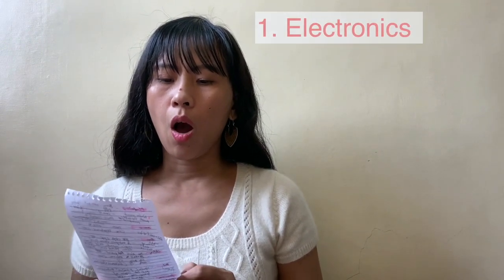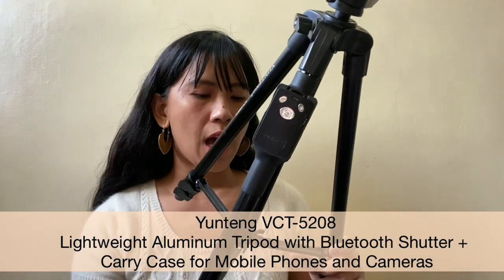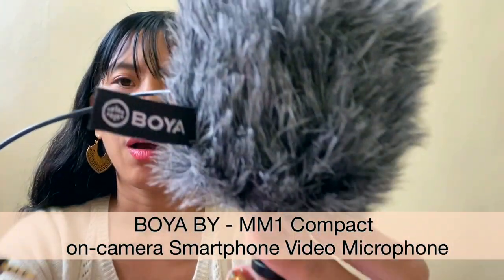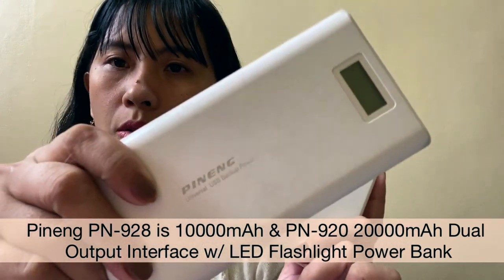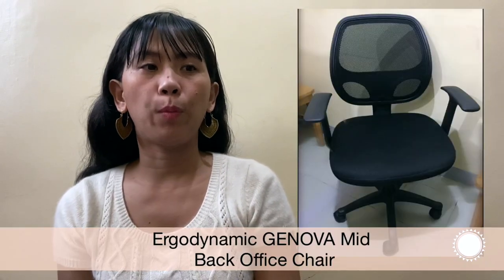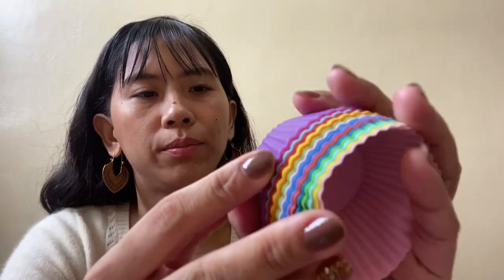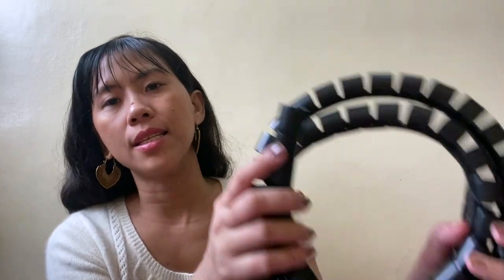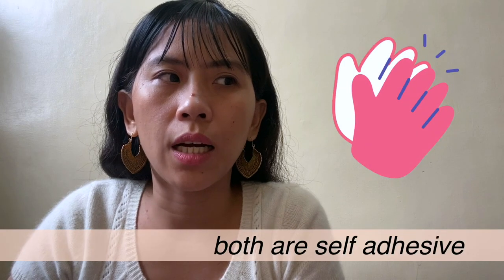LAZADA FINDS | Part 1 - Electronics, Office, Home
Hi! Welcome to Life with Mama Bo.
Sharing my best purchases from the great Lazada :)
Prices may vary. Link of the online stores below.

LAZADA FINDS | Part 2 - Clothing, Pet Items, Accessory, Plant

Items featured in this video:
Electronics: